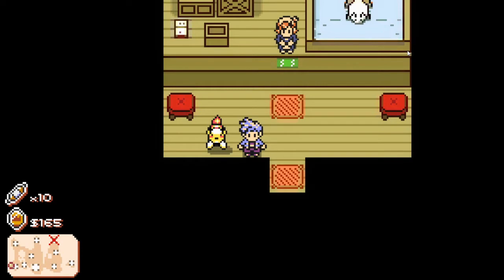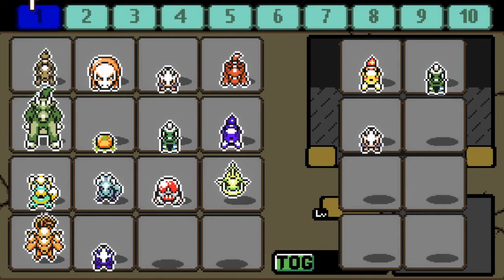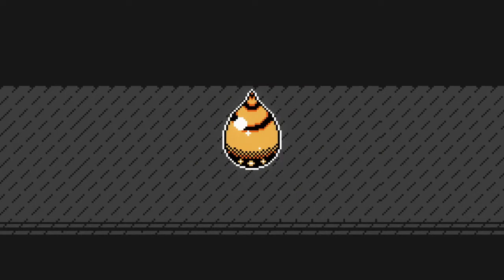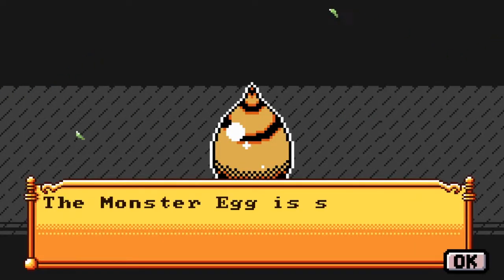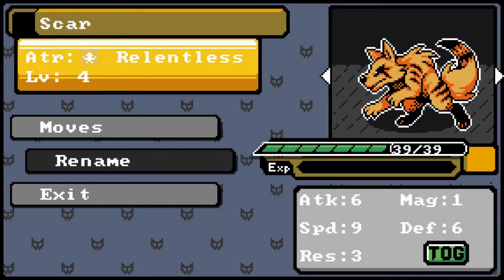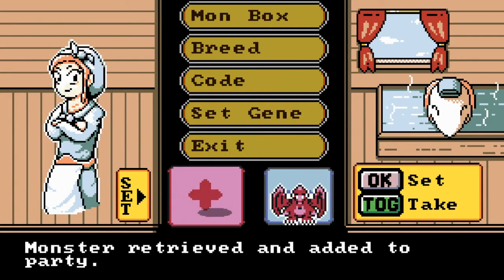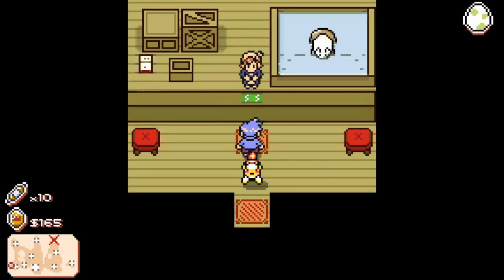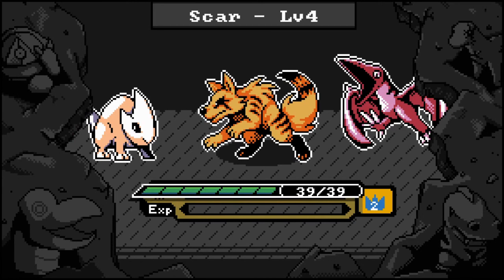How to breed in Monster Crown! A basic introduction guide to breeding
In this video I give a brief introduction to how breeding works in Monster Crown... I also learn some awesome things in the process!

If you enjoyed this, check out another one of my Super Smash Bros. speculation videos here:

If you would like to see one of my walkthroughs, consider checking out mine of Pokemon Sword/Shield here: